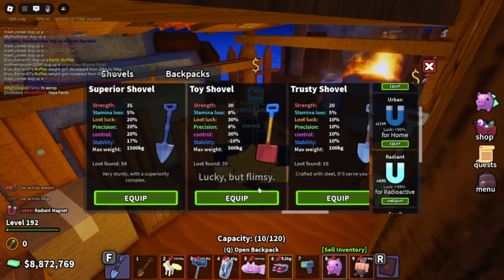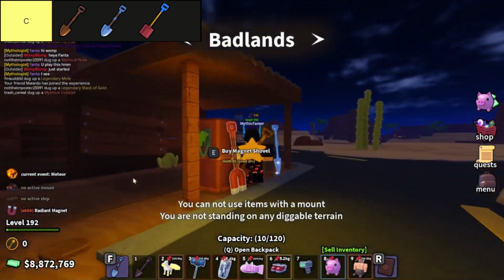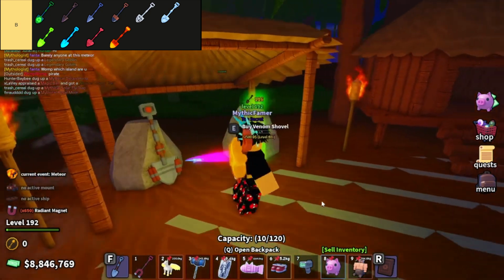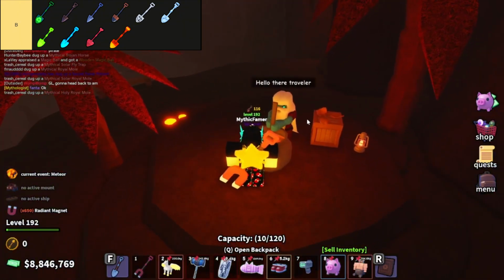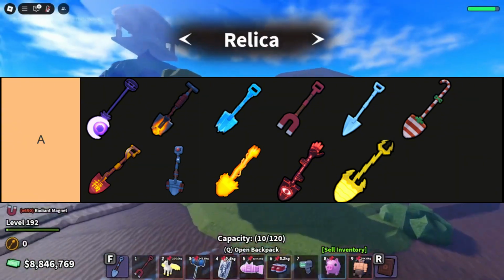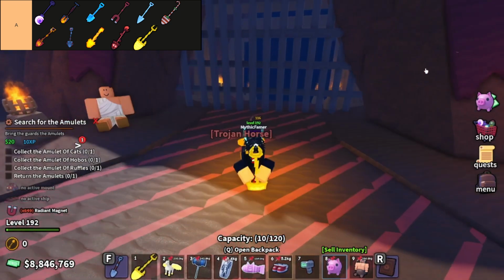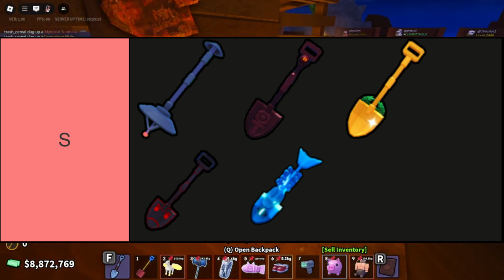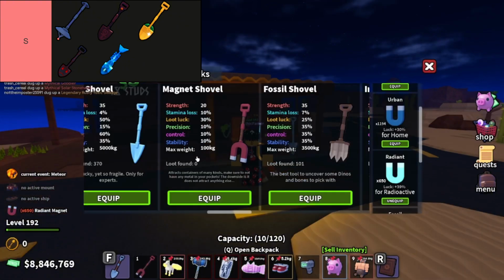*LIVE* Dig It Shovel Tier List - LIVE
⛏️ Dig It Shovel Tier List – LIVE! 💥📺

We're diving into the LIVE shovel meta in Dig It! 🤔 Which shovels are the best for digging deep, collecting loot fast, and dominating leaderboards? In this tier list, we rank every shovel based on power, speed, and efficiency! 🚀

✅ What’s inside:
🏆 The top-tier shovels you NEED to use!
⚡ Best picks for speed digging, rare finds & upgrades!
❌ Shovels that aren’t worth your grind!

💬 Watching live? Let us know your favorite shovel in the chat! 💬